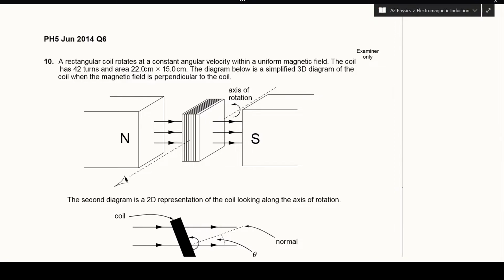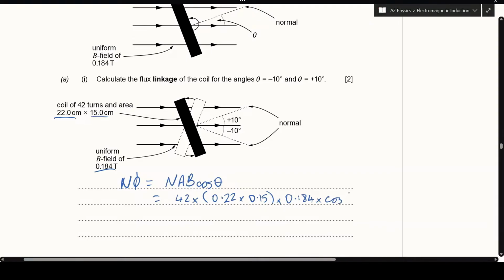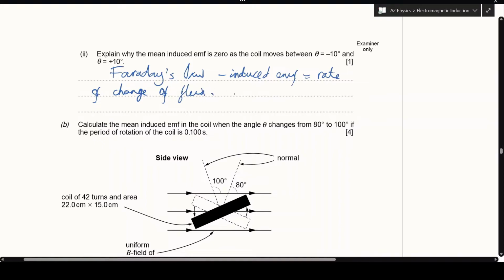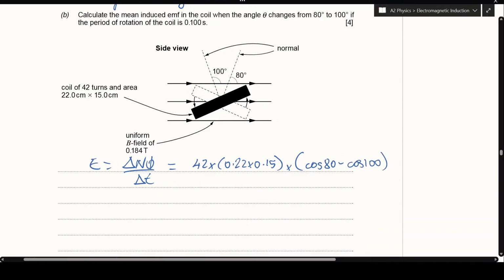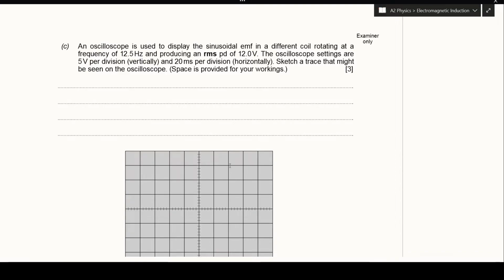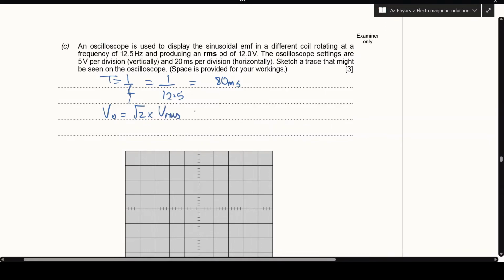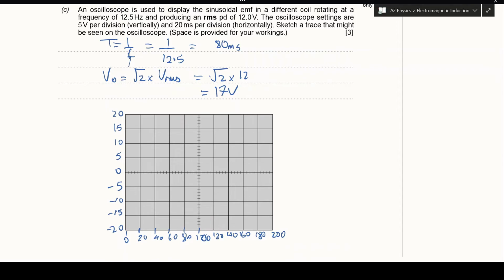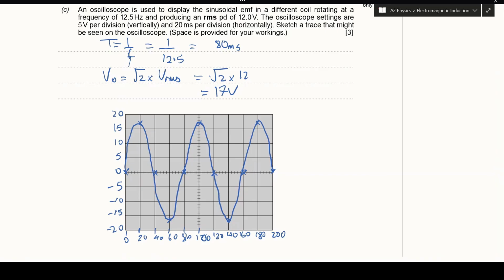PH5 Jun 2014 Q6